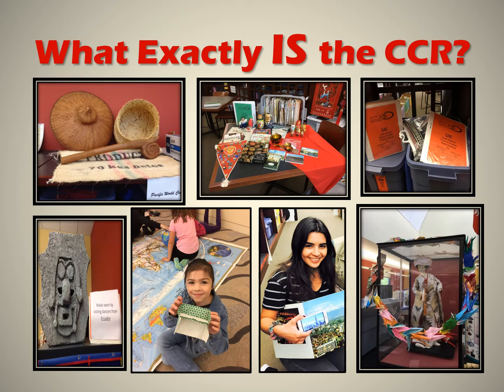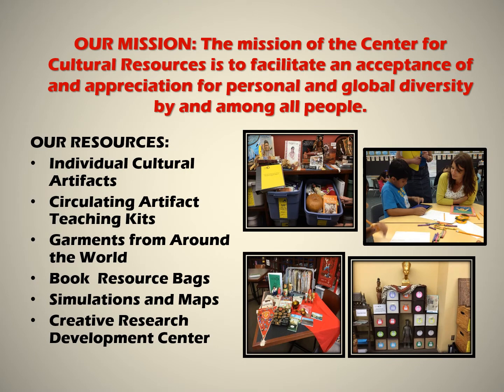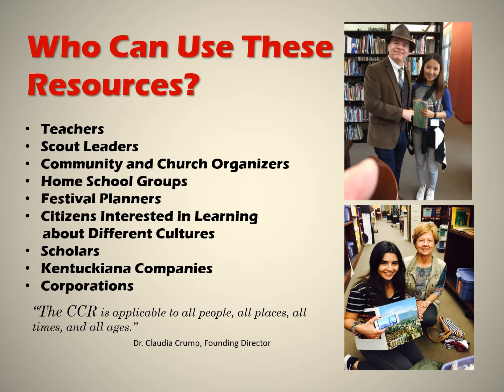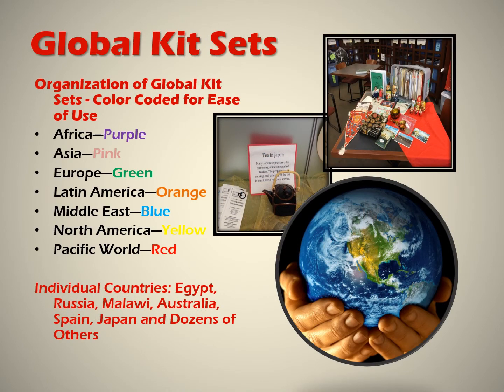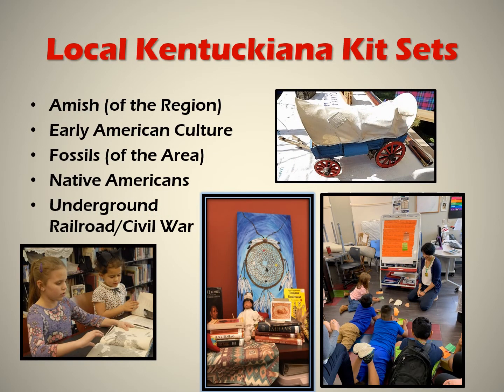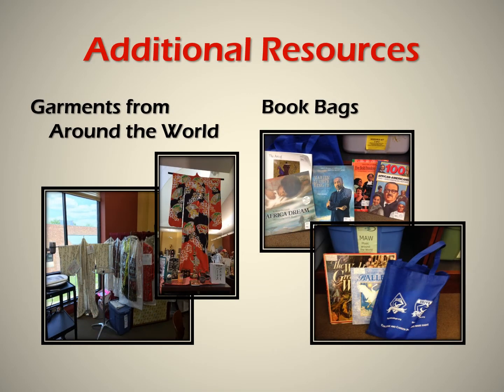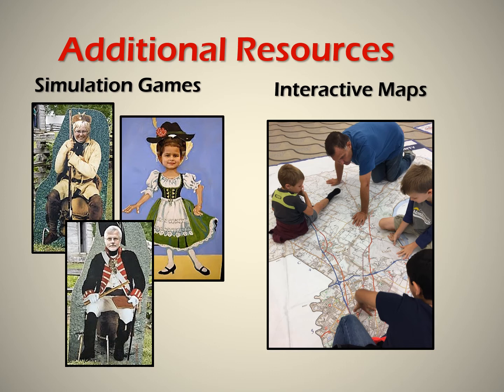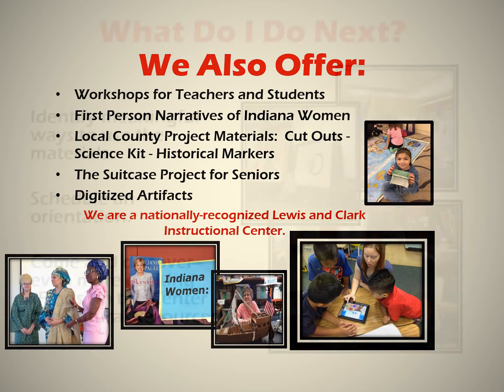Center for Cultural Resources at IU Southeast, Overview Source